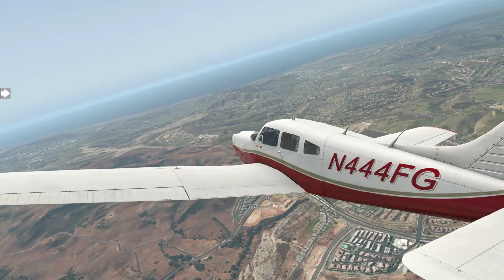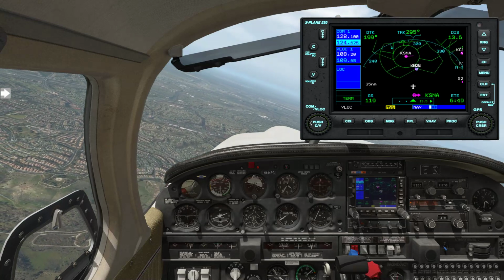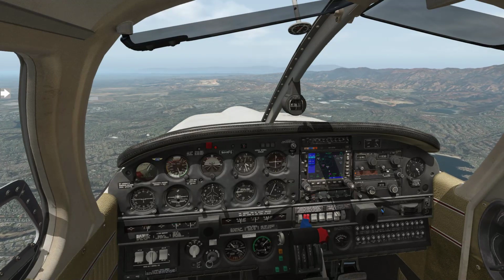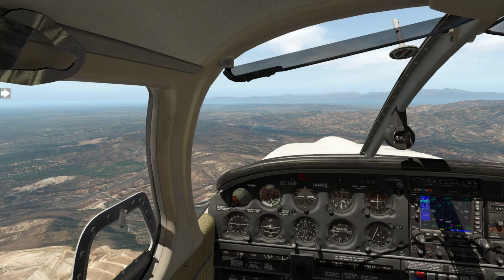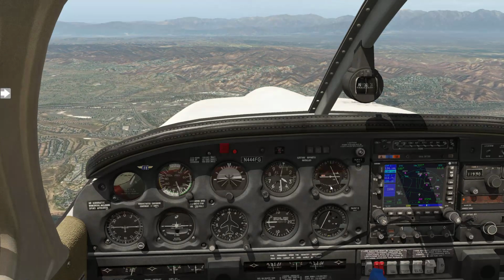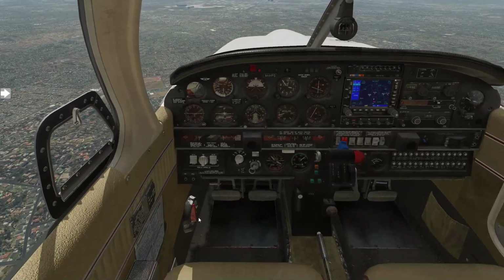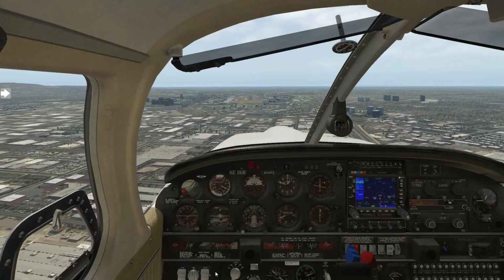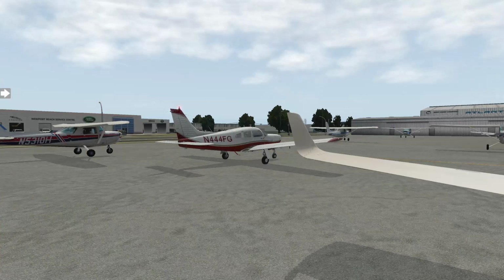How to request a practice instrument approach on PilotEdge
Requesting a practice instrument approach on PilotEdge at John Wayne. This is the exact same procedure as the one in the real world. I'd still rather fly a regular pattern but this is still fun!